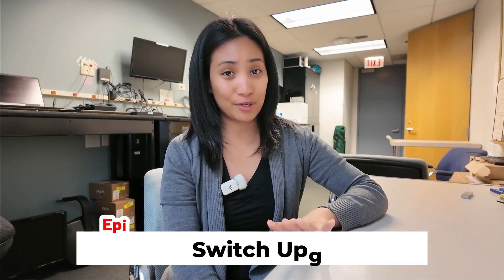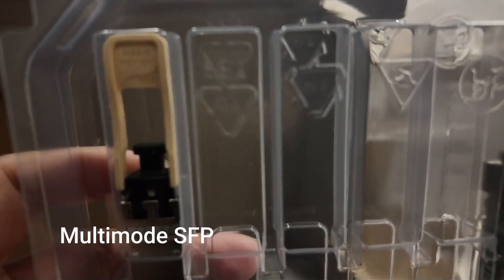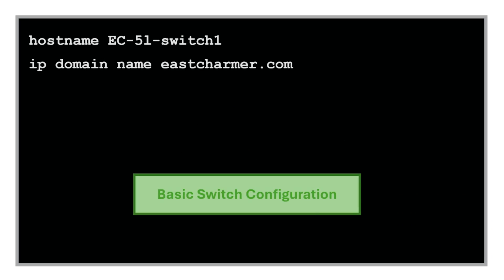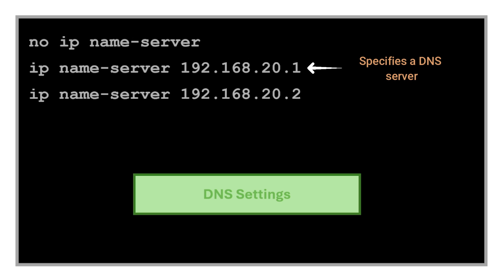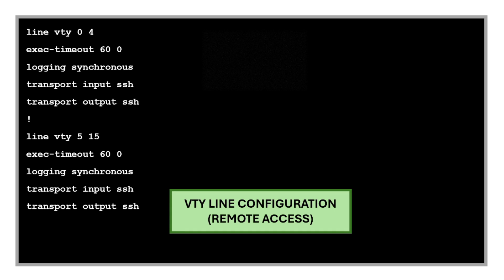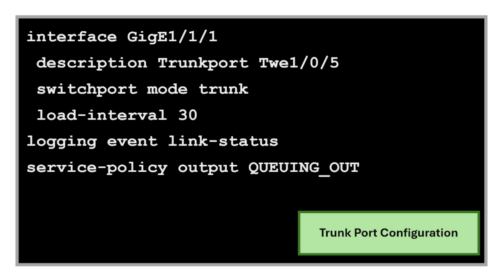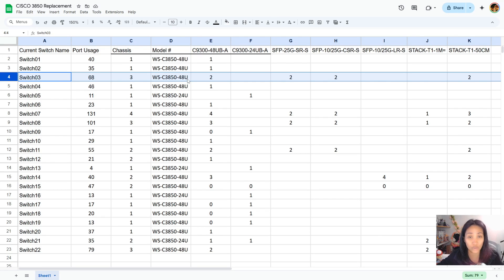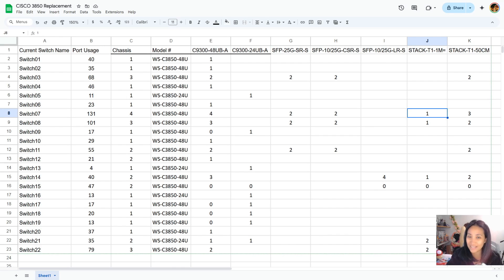CISCO Switch Upgrade Project (Preparation Phase) Building Config File | Inventory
Chapters:
00:00 - Introduction
00:50 - Device Inventory
02:21 - Config File
08:57 - Switch Replacement Sheet